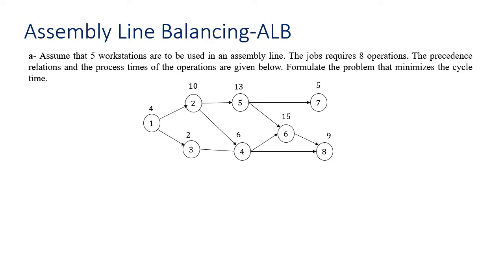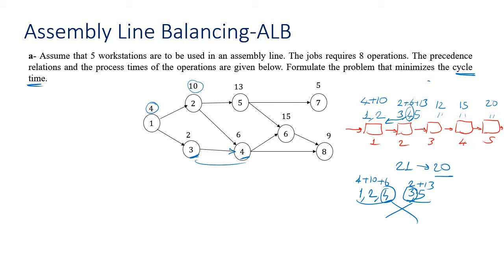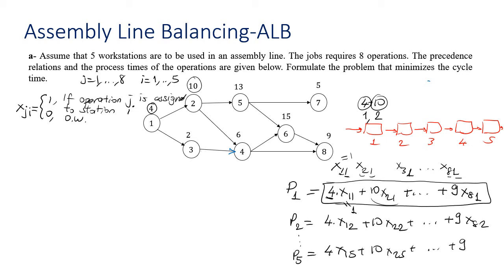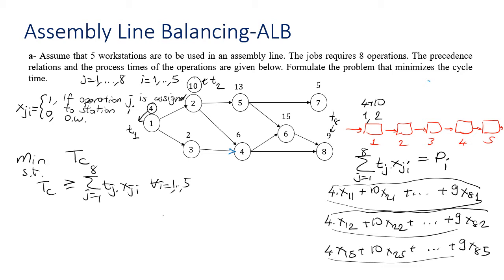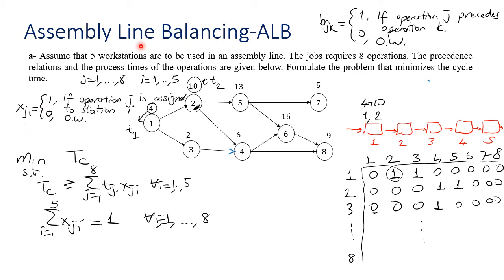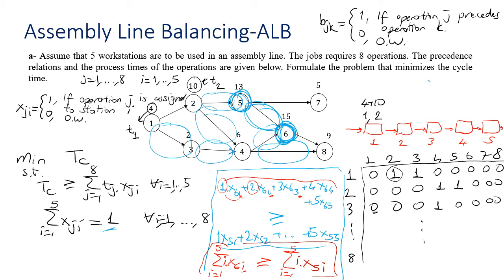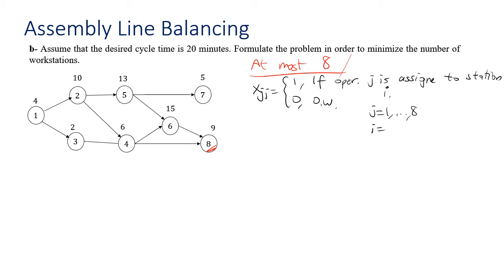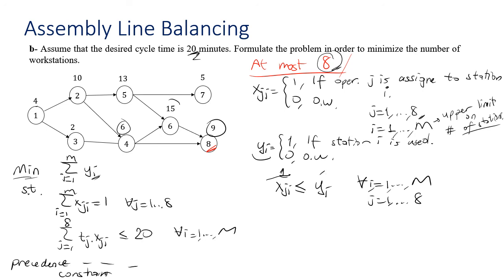MEIE3271 Methods of OR 03-Formulation Examples Assembly Line Balancing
MEIE3271 Methods of Operations Research, Integer programming, formulation examples, assembly line balancing

Yöneylem Araştırmasıi tamsayılı programlama formülasyon örnekleri montaj hattı dengeleme